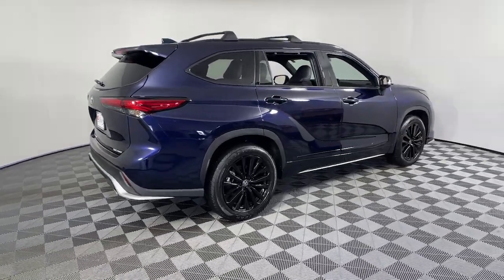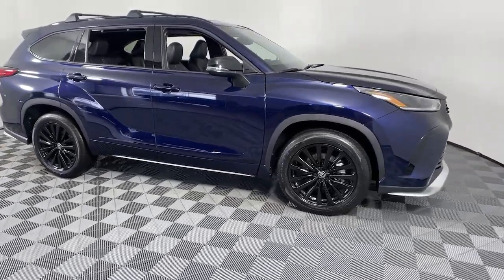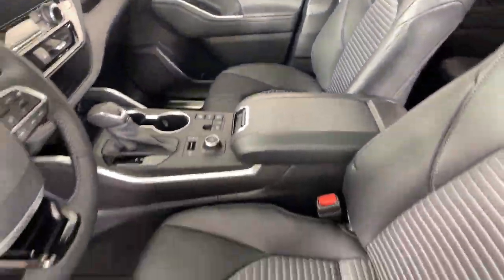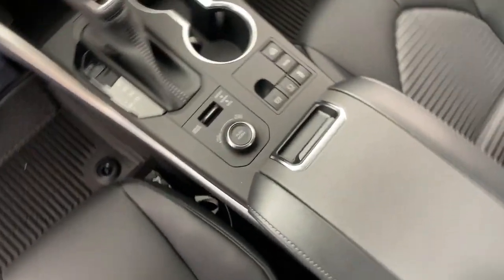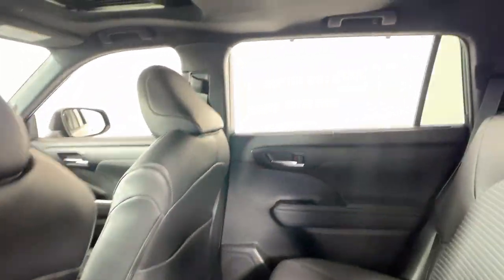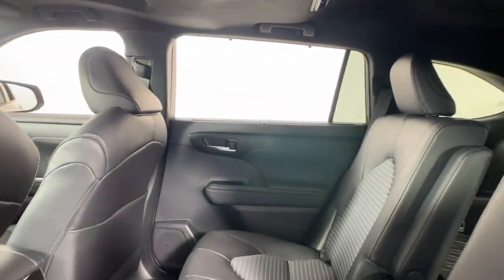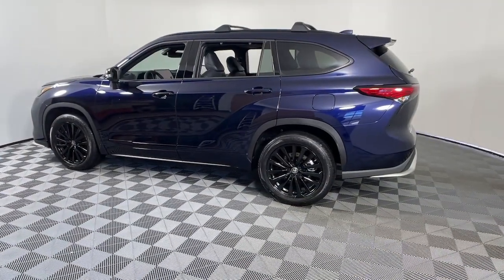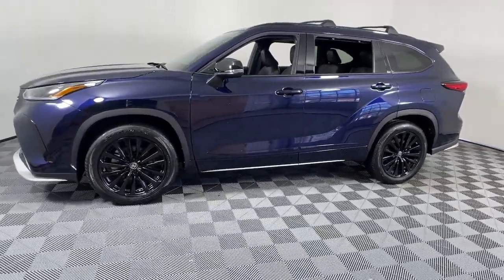2023 Toyota Highlander Littleton MA 230913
Bluprint New 2023 Toyota Highlander XSE available in Littleton, Massachusetts at Acton Toyota of Littleton.

221 Great Rd RT 2A

Bluprint 2023 Toyota Highlander XSE FWD 8-Speed Automatic 2.4L I4 PDI Turbocharged DOHC 16V LEV3-SULEV30 265hpbrbr22/29 City/Highway MPG